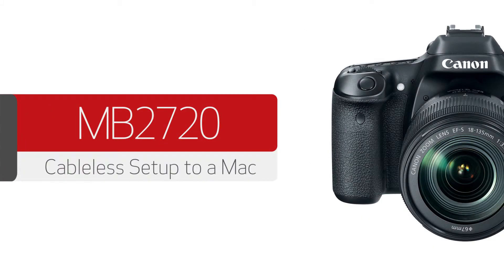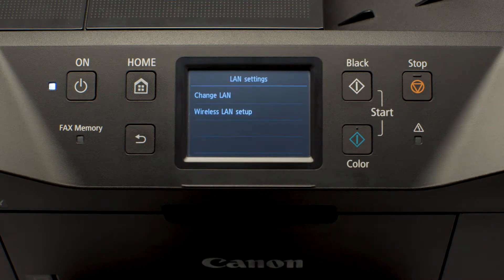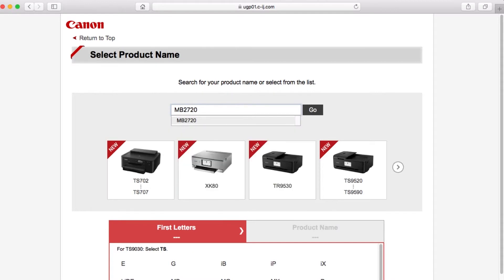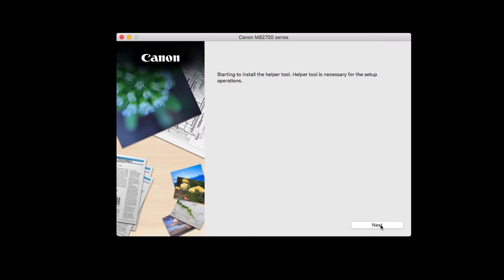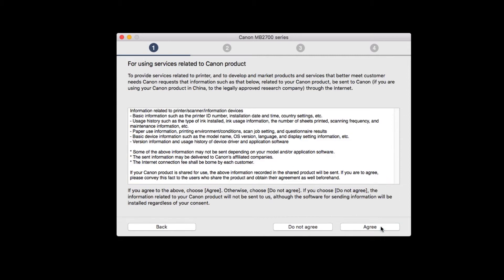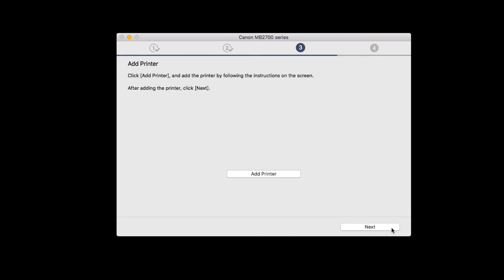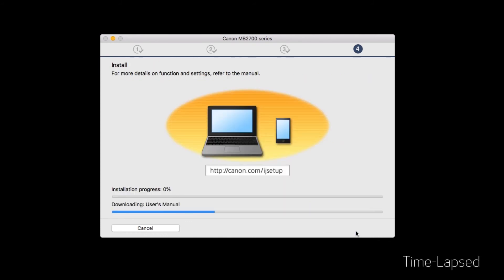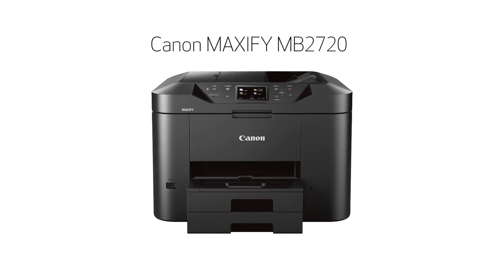Setting Up Your Wireless Canon MAXIFY MB2720 - Cableless Setup using a Mac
How to set up your MAXIFY MB2720 to a wireless network using a Mac via Cableless Setup.